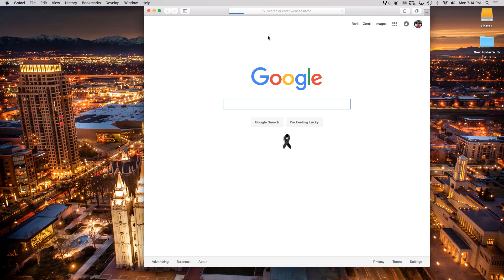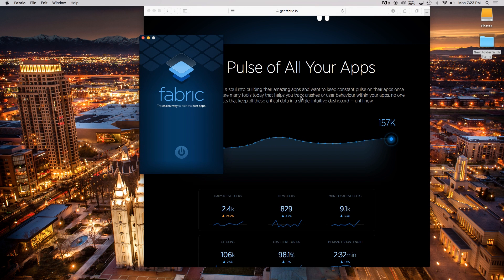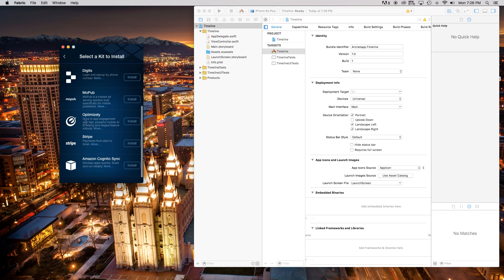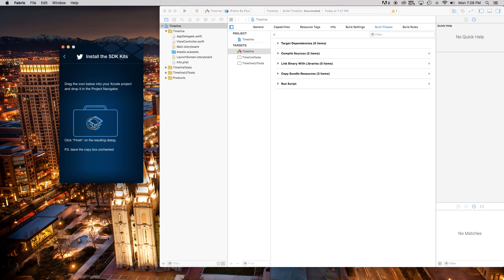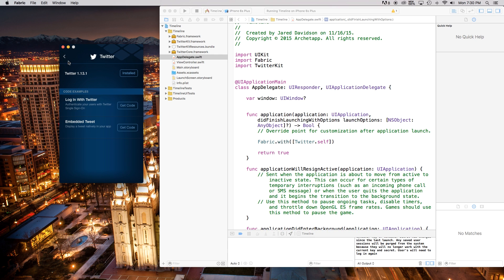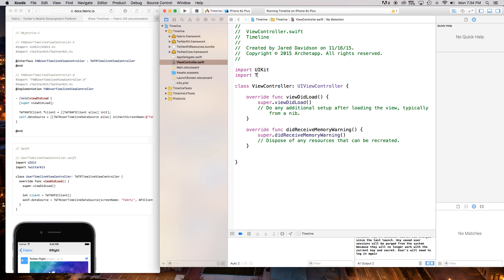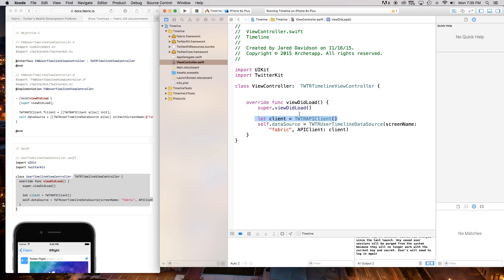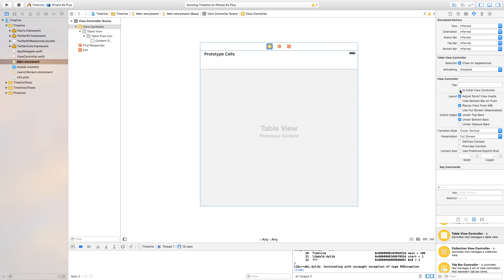Display Twitter Timeline! (Fabric : Swift 2 in Xcode)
Where I show how to build your own custom Twitter Timeline using Fabric in Swift 2 in Xcode!

Snapchat! - archetapp

Kostya
Jérôme Binachon

Outro Music : Alan Walker - Fade *Swift 2 is now Swift 3 and a lot of changes have occurred. The logic behind these videos are still the pretty much the same, which is why I choose to leave them up, but syntax changes have occurred. Working hard to get these updated ASAP. :)